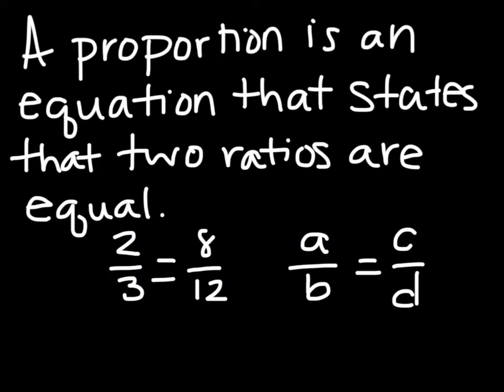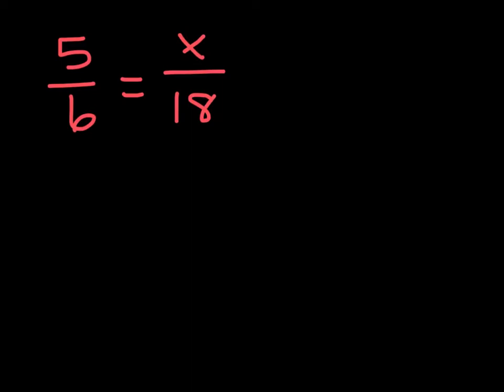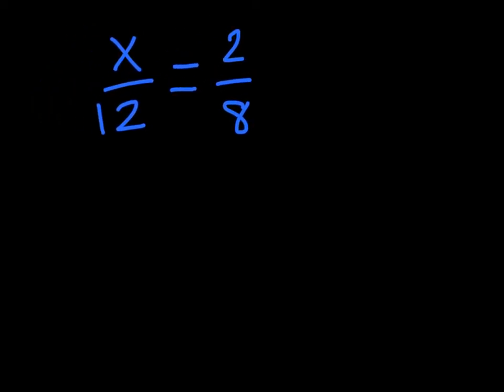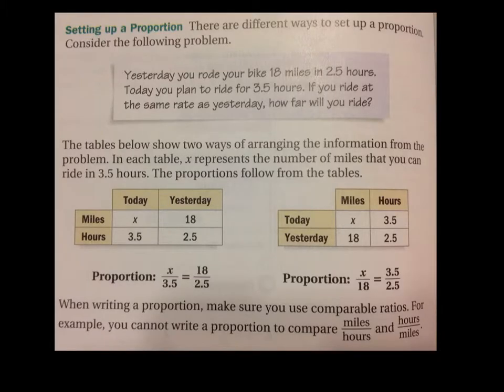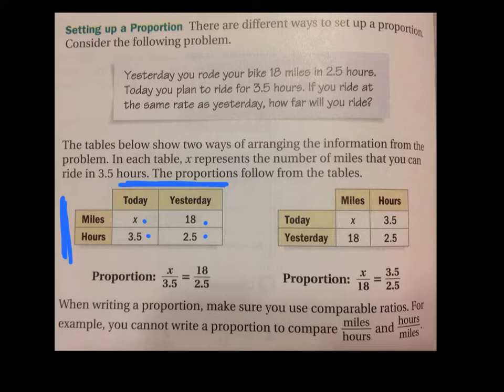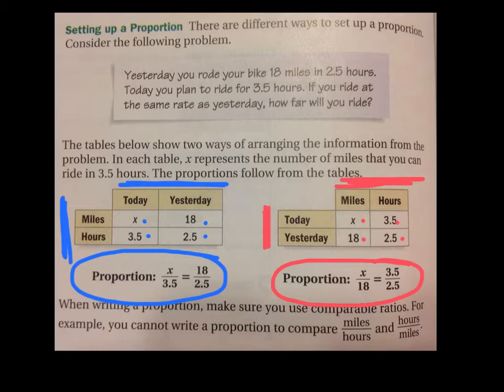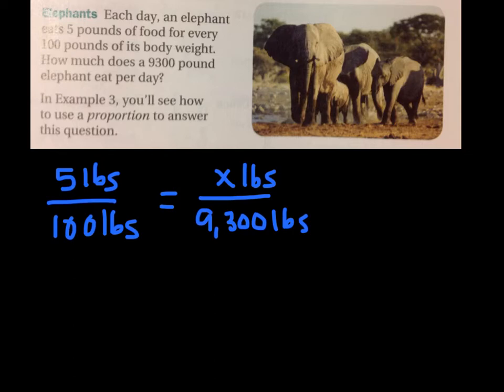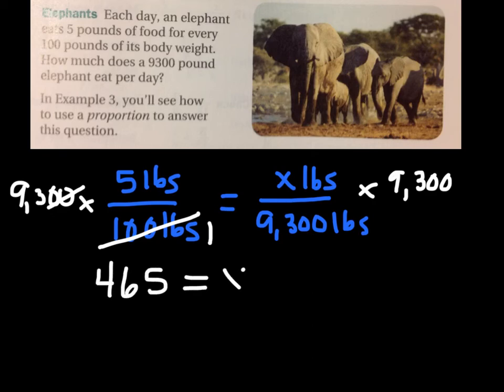Pre-Algebra Ch 6.2